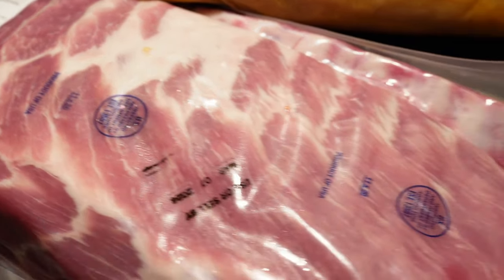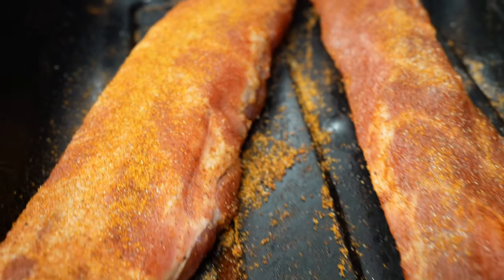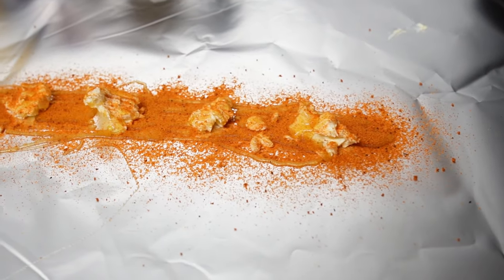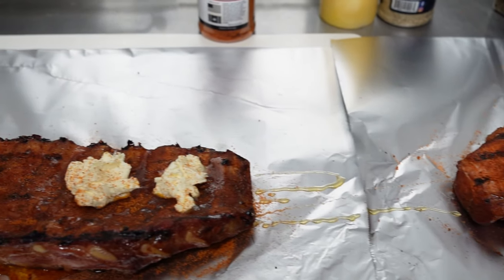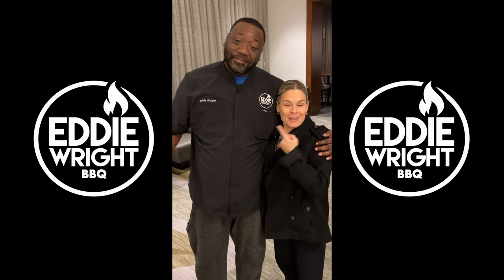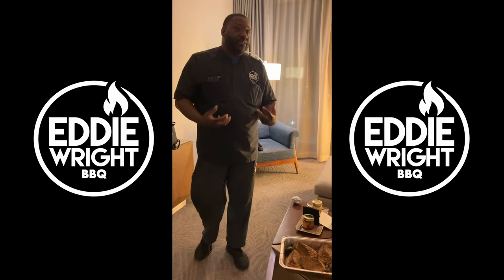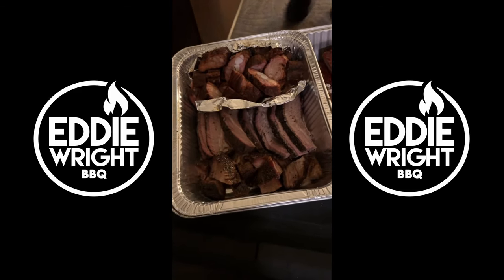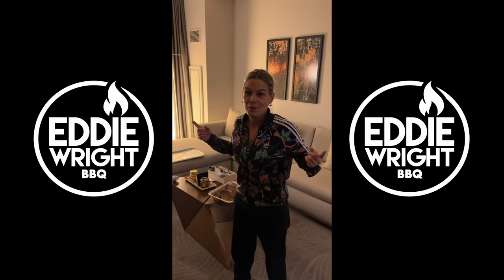Feeding Bbq To Iron Chef Cat Cora: A Culinary Showdown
In this episode, we have the honor of serving BBQ to an Iron Chef. Cat Cora is not only world-renowned for her food creations and culinary greatness, but she is also a native Mississippian. So when the opportunity was put on our plate to serve her, we took it very seriously. And the results, were perfect.